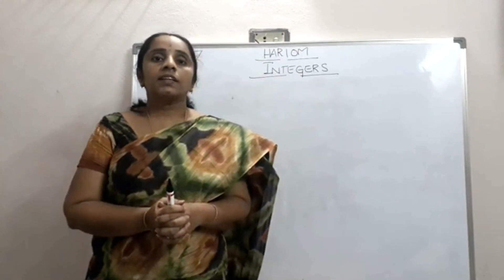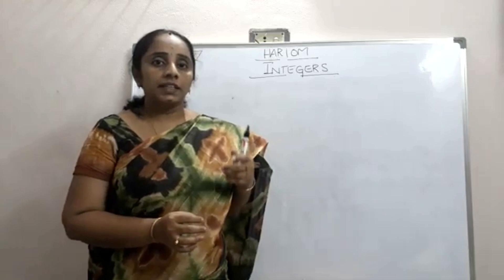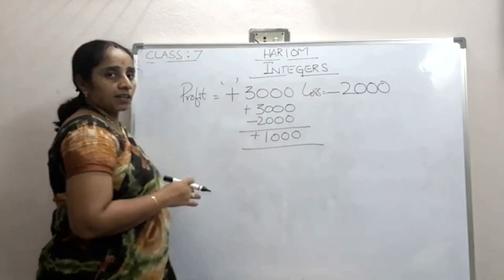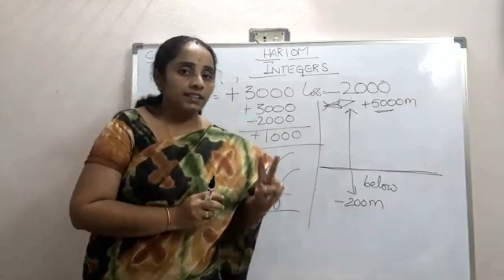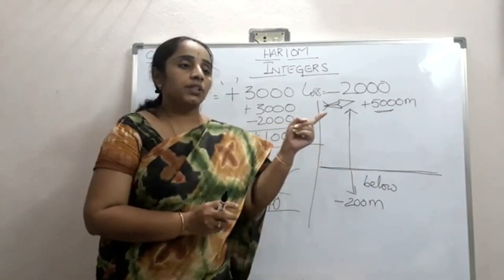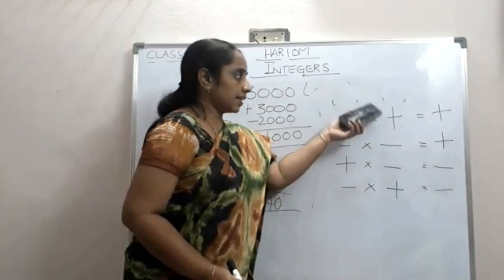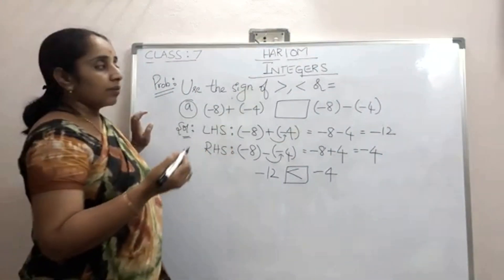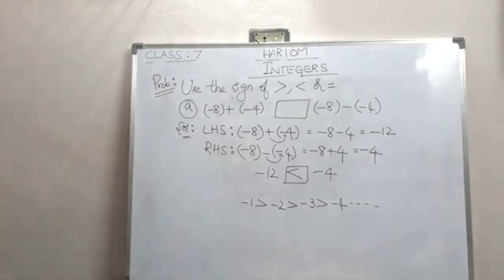GVKCV ONLINE CLASSES: INTEGERS PART 2 ( CLASS 7 MATHEMATICS )